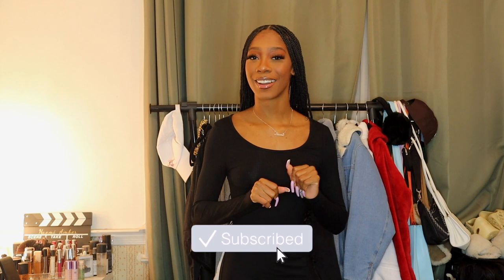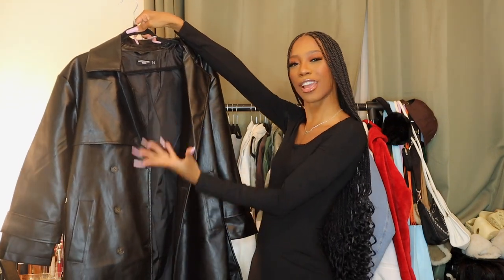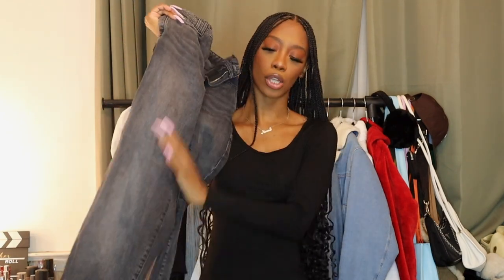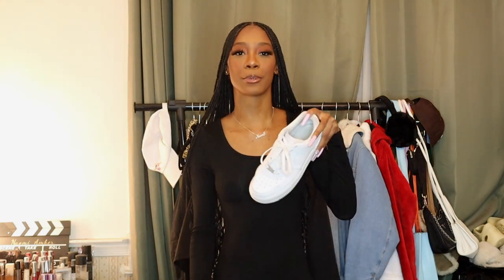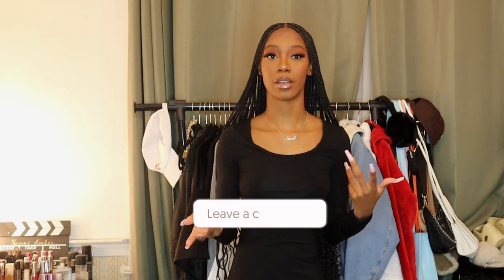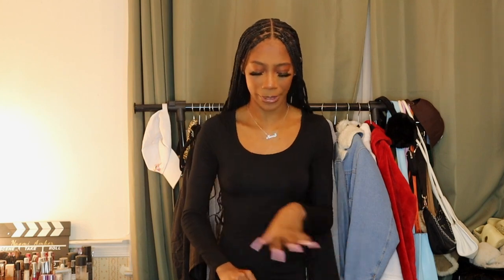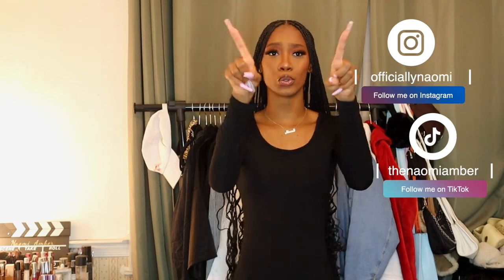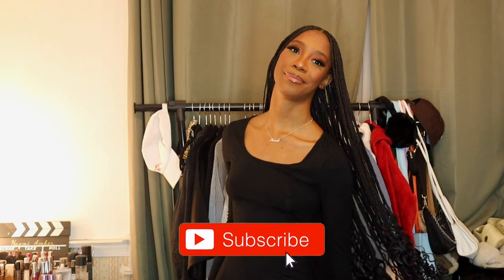Leather Trench Coat WINTER OUTFIT IDEAS 2021 | Style Series Ep. 2 | Naomi Amber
Hi Hi! coming to you live with a style with me and this time we are styling a leather trench coat. One of the trendiest pieces for this fall and winter! More style series episodes coming soon! What do you want me to style next?

Leather Coat

Outfit 1
Leather Coat

Outfit 2
Black Turtleneck
Boyfriend Jeans
Black boots similar
Black Shoulder Bag
Black Glasses

Outfit 3
White Bodysuit
Green Cargos

Outfit 4
Bodysuit Bodysuit
Leather pants
LV bag dupe similar
White Converses

Outfit 5
Leather skirt
White turtleneck
White boots

Outfit 6
Black Jumpsuit
Black Boots

Age: 23
Camera: Canon M50, My iPhone
Edit: Final Cut Pro X